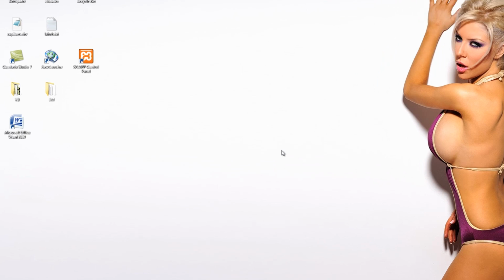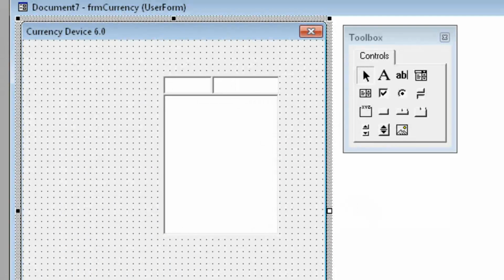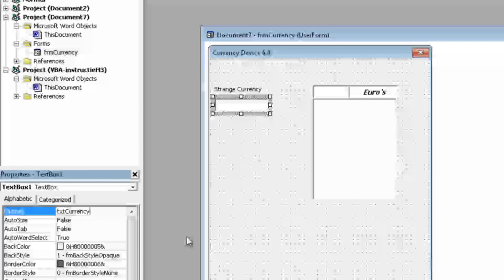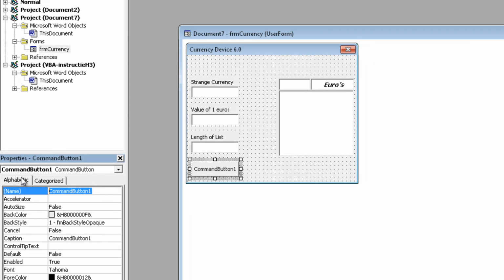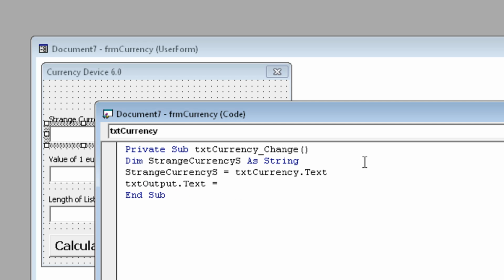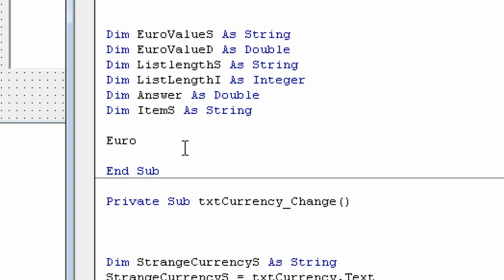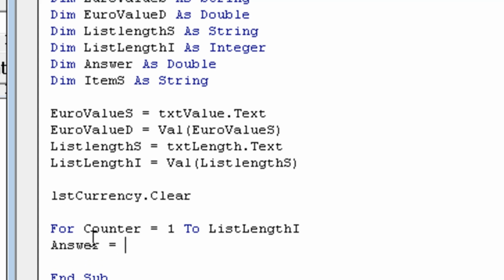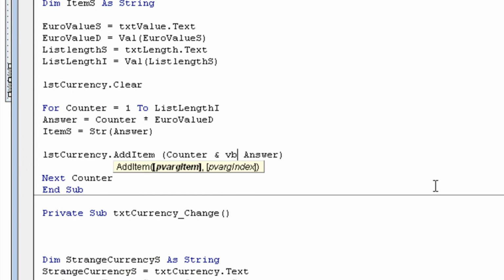Visual Basic Tutorial - #5 - Currency Converter, vbTab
Some practise for you, this covers alot of the last four tutorials.